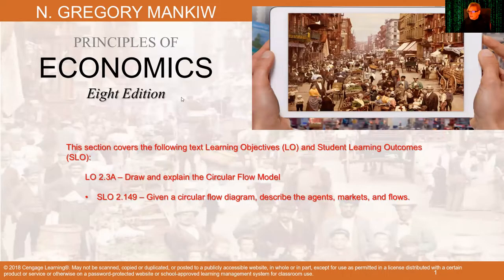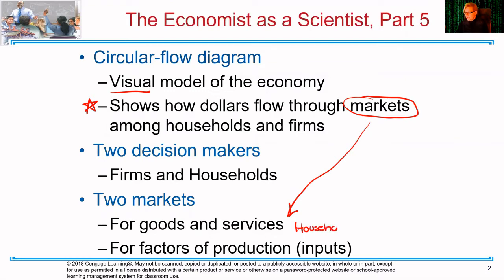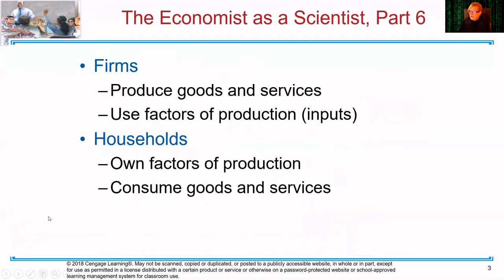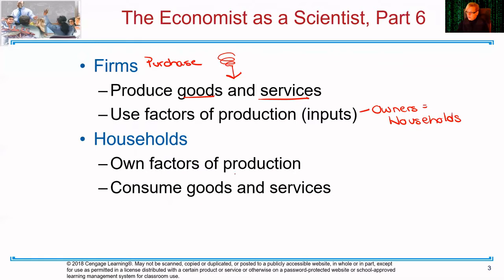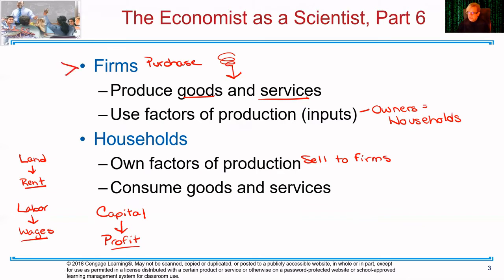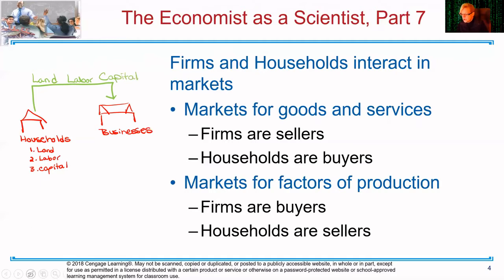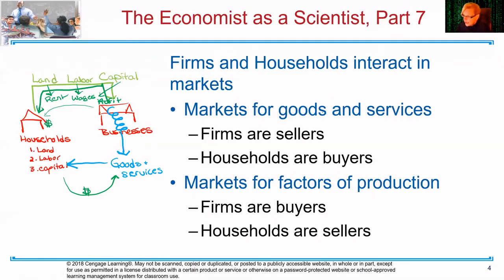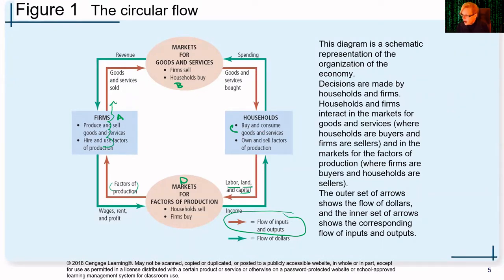Chapter 2 Objective 3A - The circular flow model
Using Greg Mankiw's 8th edition PowerPoints coupled with face-to-face lecture, Dr. Augustyniak explains the Circular Flow of the economy for BUSA 203 Online students.